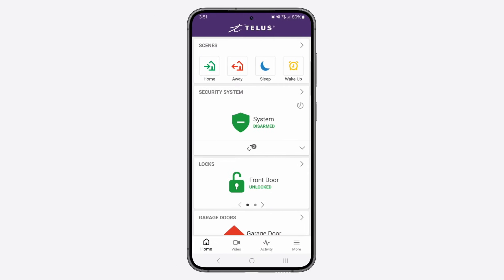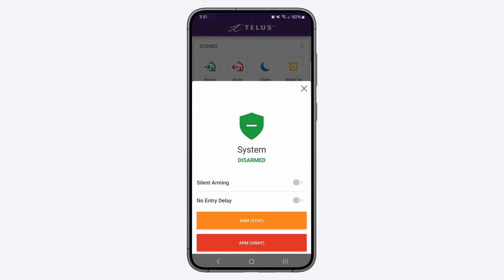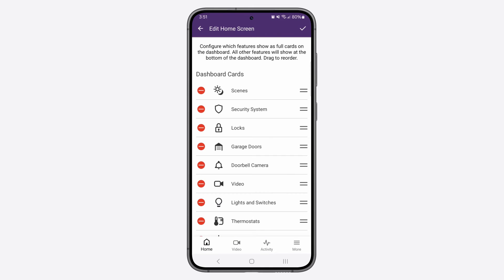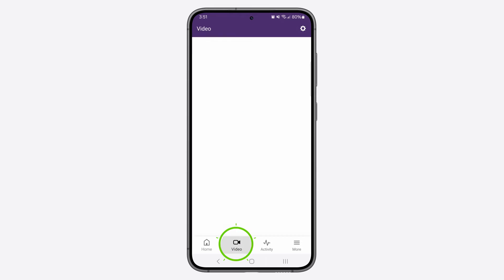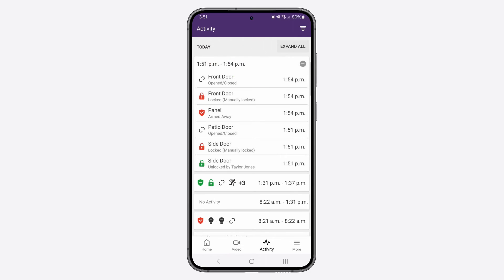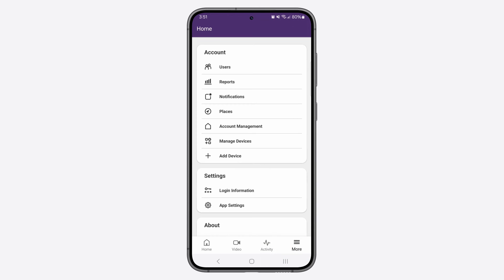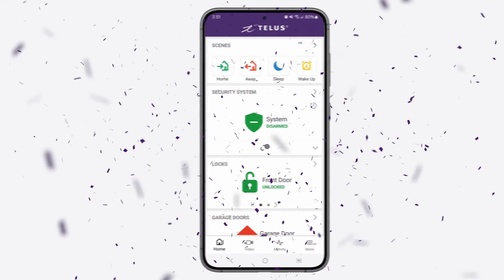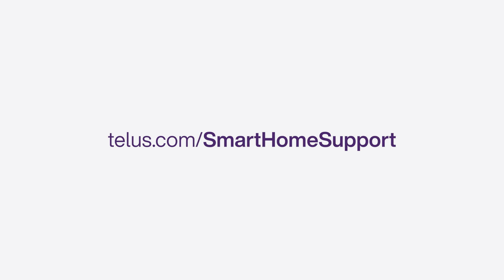Take a tour of the TELUS SmartHome application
Take a quick tour of the TELUS SmartHome Security app and quickly see where important features can be found. For more information on managing your TELUS SmartHome Security service,

At TELUS, we’re powered by purpose. Learn more about how we’re using our world-leading technology to drive meaningful change

Let’s make the FutureFriendly, together.

Interested in LifeAtTELUS and a career with purpose?